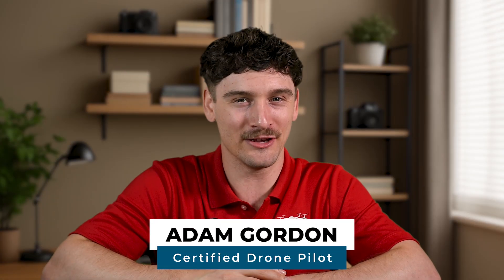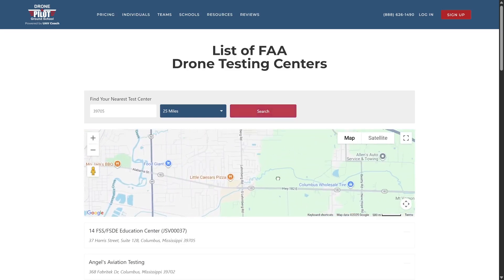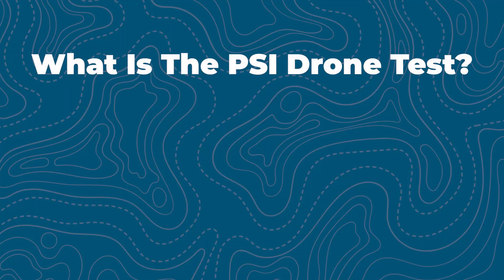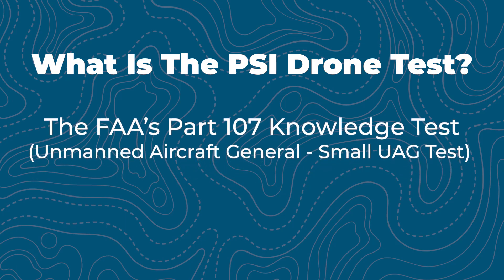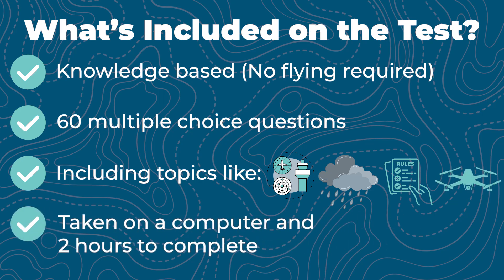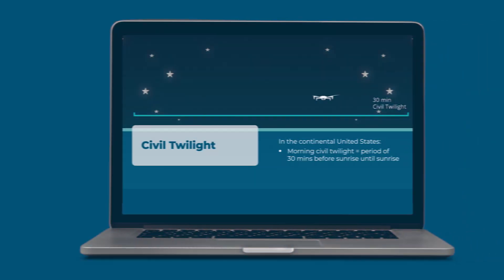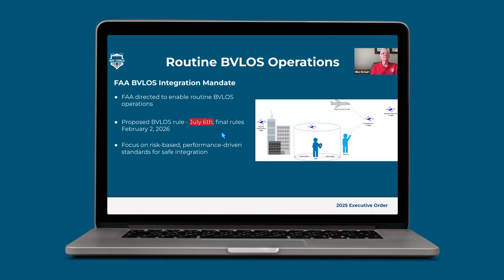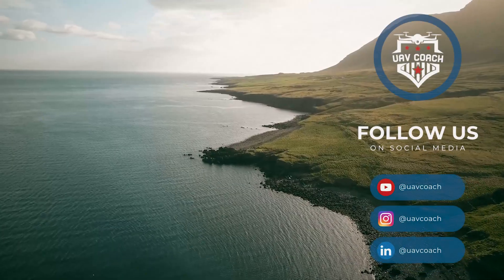How to Schedule Your FAA Part 107 Exam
In this video, we walk through how to schedule your FAA Part 107 exam, discuss what’s included in the exam, and the best way to prepare so you pass on your first try!

0:00 Introduction
0:41 How to Schedule Your Part 107 Exam
1:30 What’s Included in the Part 107 Exam?
1:54 How to Prepare for the Part 107 Exam

🛩️  Flying a DJI Mini 4 Pro or Air 3S?
We built free, model-specific training to help you fly with confidence and skip the trial and error.